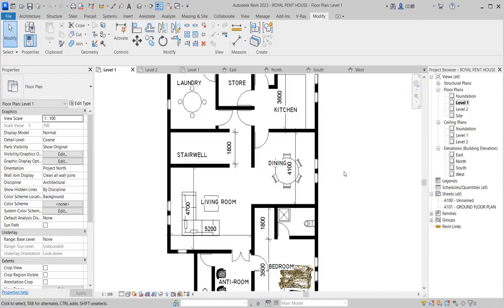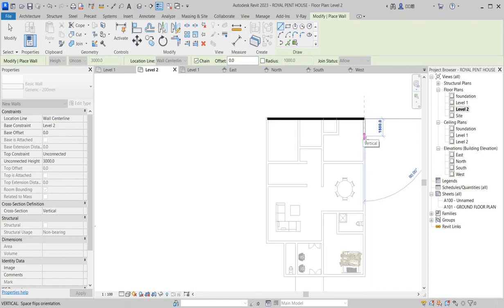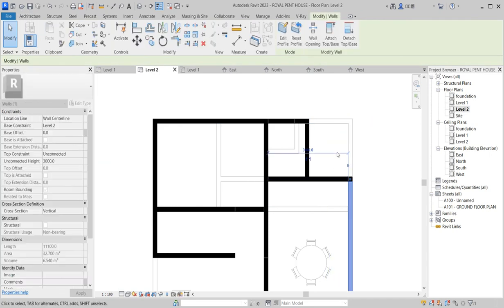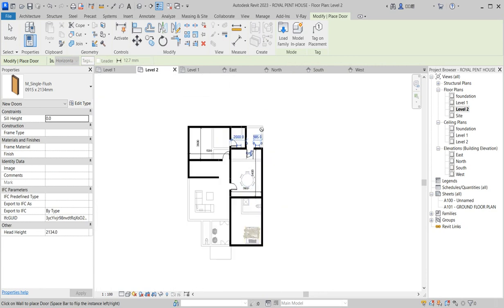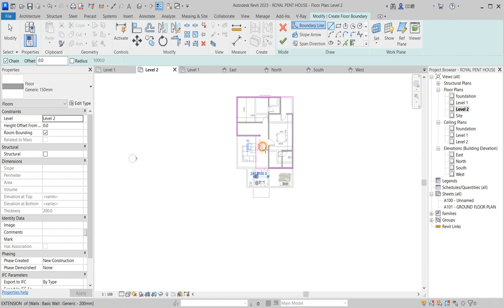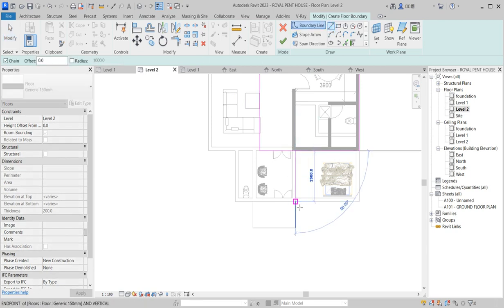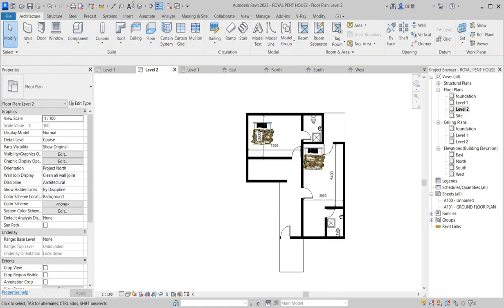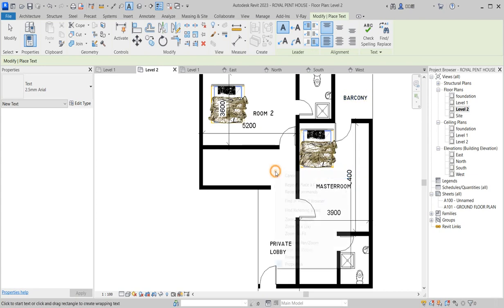2RP HOW TO CREATE COMPLETE PENT FLOOR PLAN | REVIT ARCHITECTURE | ROYAL PENT 🏠 HOUSE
2RP HOW TO CREATE COMPLETE PENT FLOOR PLAN | REVIT ARCHITECTURE | ROYAL PENT 🏠 HOUSE